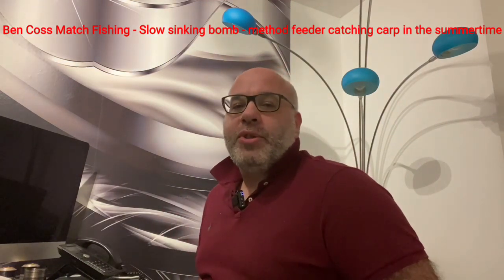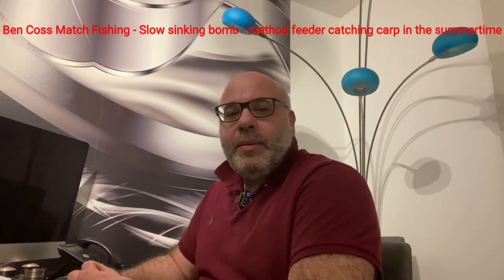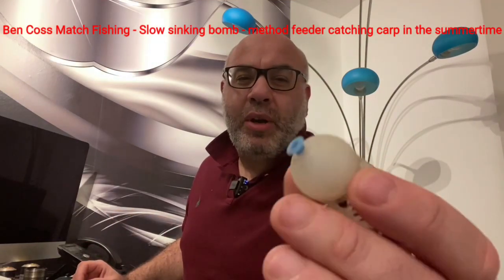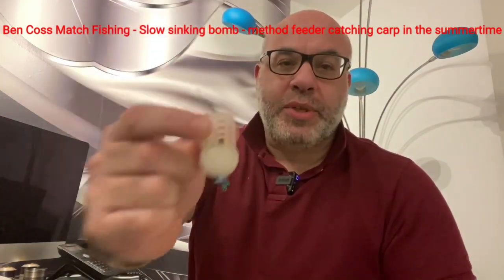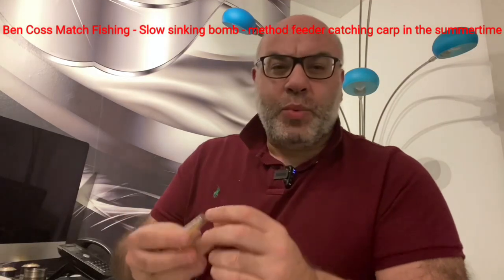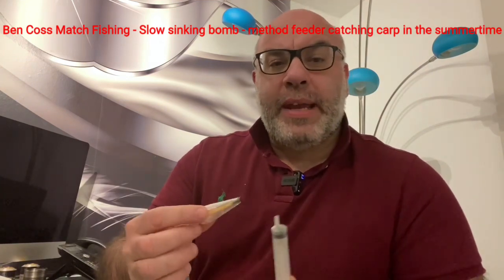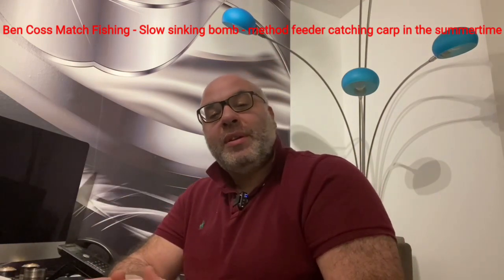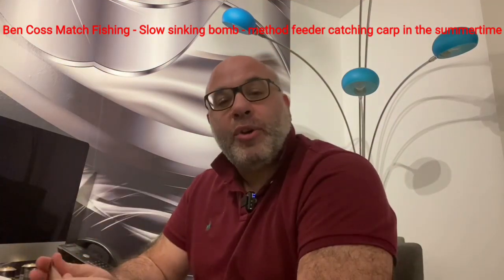Slow sinking bomb - Method feeder catching carp in the summertime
An introduction to my channel with some exciting stuff to come, including Interviews, tackle reviews and live matches.  In this episode I discuss the deadly method that is the slow sinking bomb-method feeder.  On its day a truly unbeatable way to catch great big bags of carp in the summer in deep water.  A good alternative to the wag or straight lead.